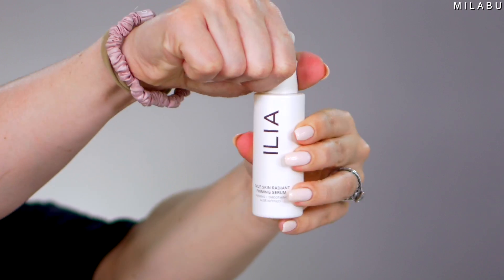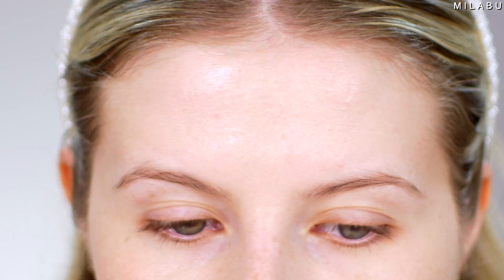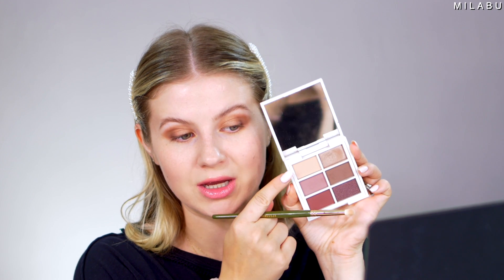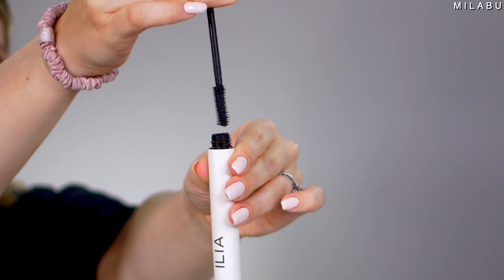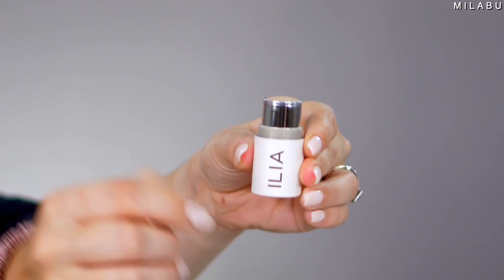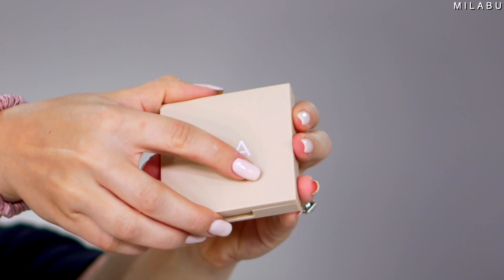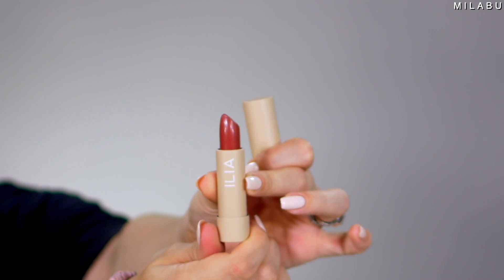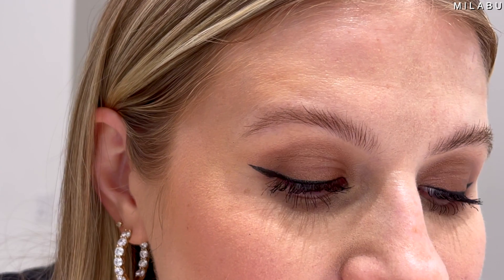Clean Beauty from Sephora!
Today, I'm focusing on one of the clean beauty brands from Sephora, Ilia. Ilia beauty focuses on skin and beauty from within allowing their products to speak for themselves. I'm testing their primer, foundation, eyeshadow, mascara, eyebrow gel, blushes, bronzer and lipstick. Let's see how each product performs, applies and wears throughout the day.

*ILIA Multi-stick Blush (Tenderly, I Put A Spell On You, All Of Me)

Love, Milabu